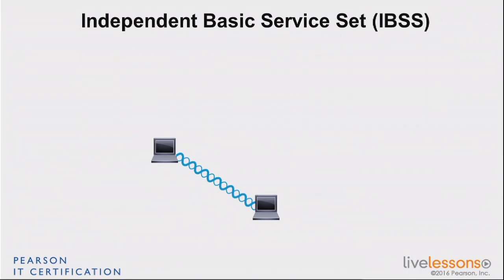2 1 IBSS CCNA Wireless 200 355